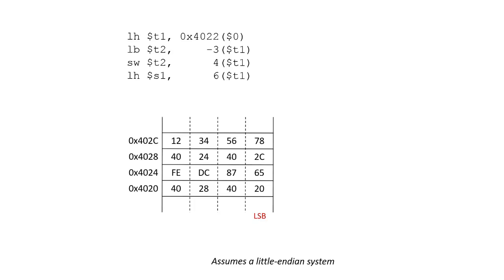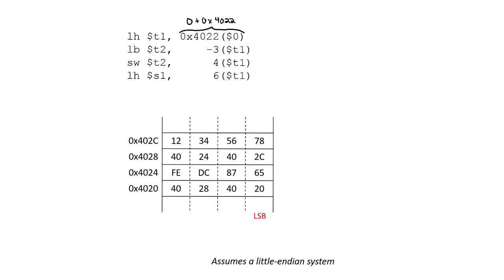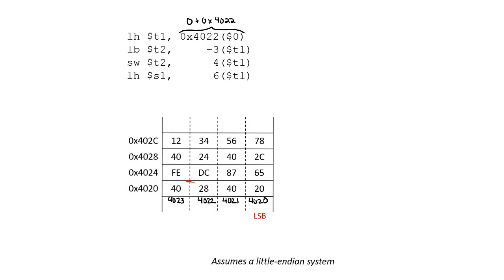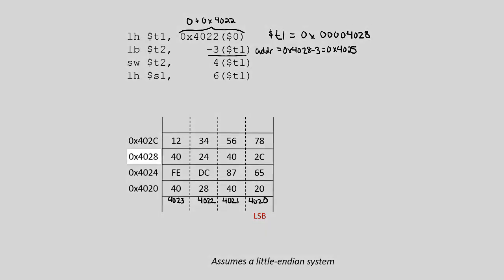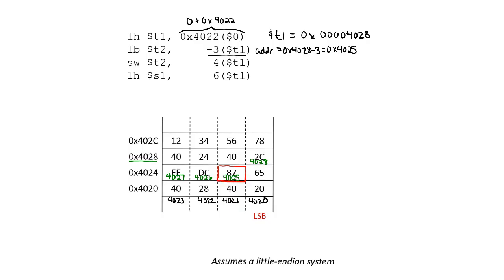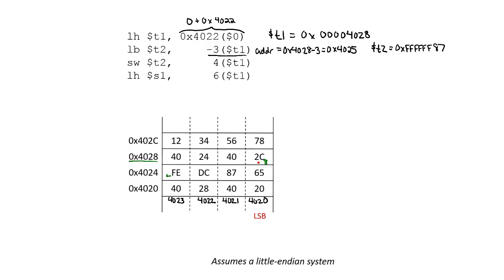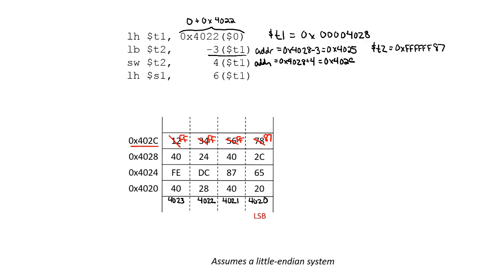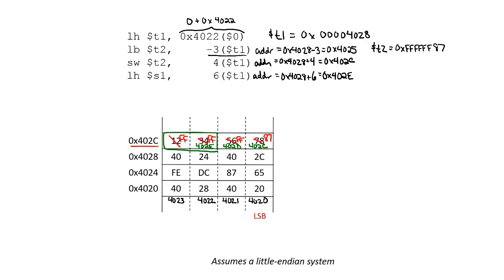MIPS Load Store Example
Example showing how a sequence of MIPS load and store operations interact with system memory.